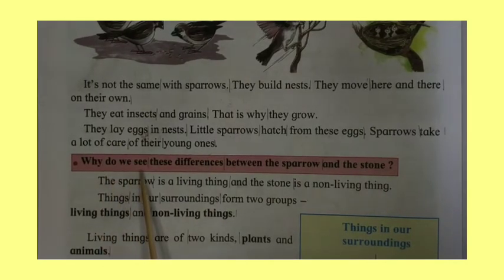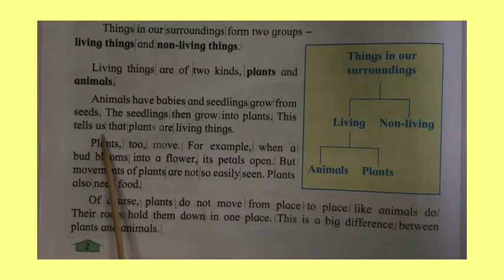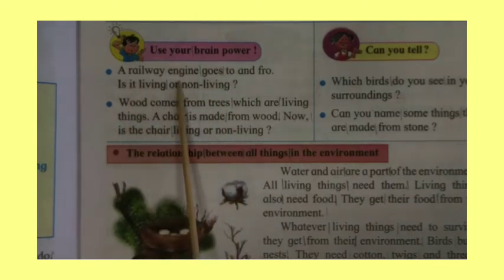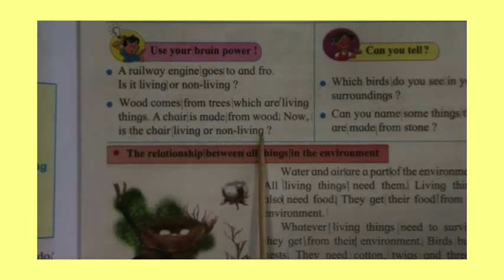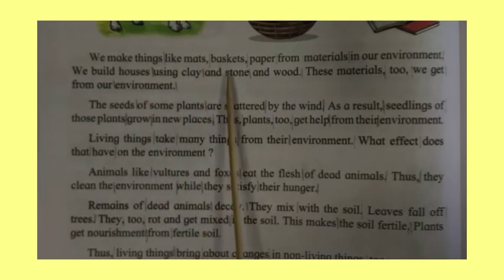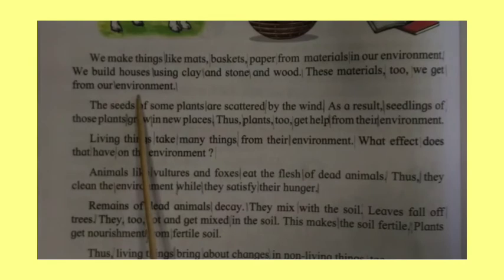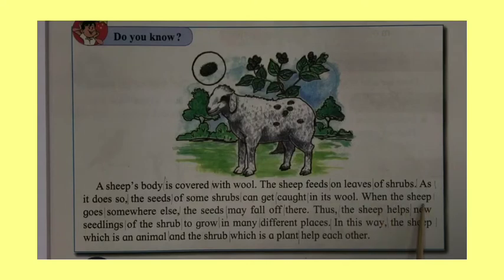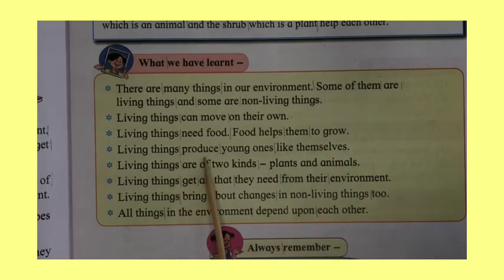Class-3 | EVS | 1.Our Environment | See, listen and repeat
Class-3 | 1.Our Environment | EVS | English medium | Maharashtra Board